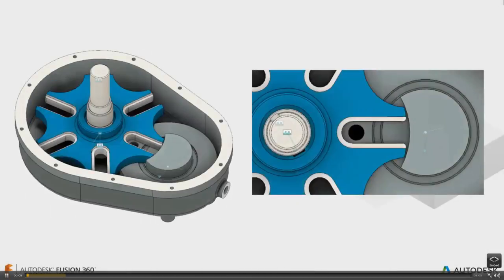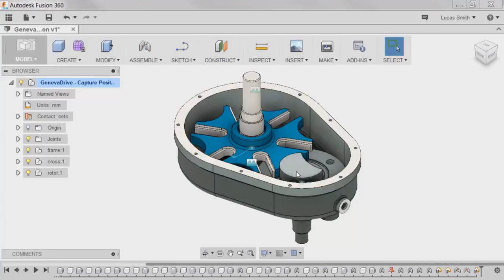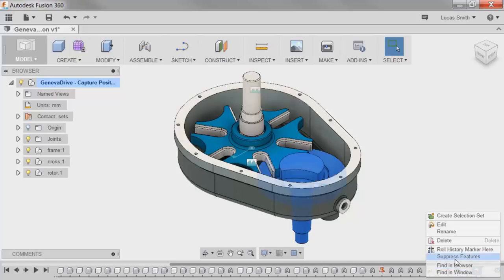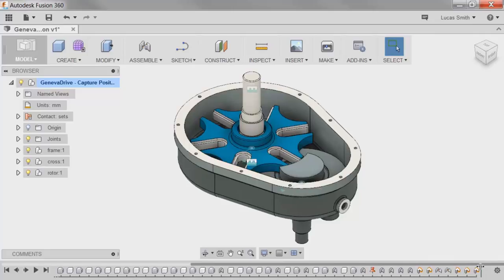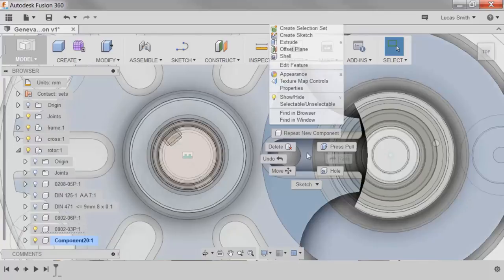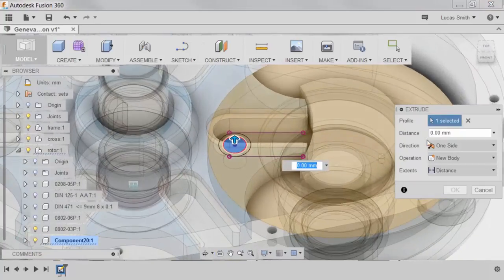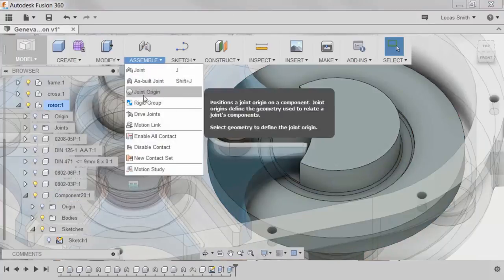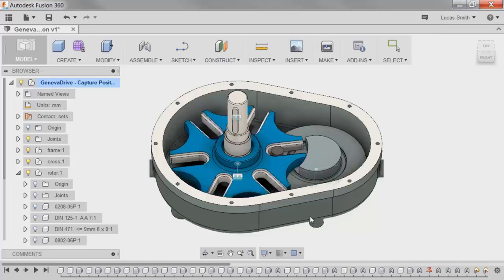Autodesk Fusion 360 Capture Position Rigid Groups and Contact Sets